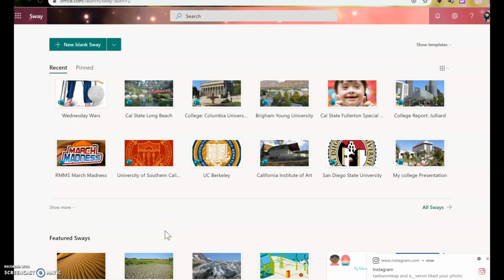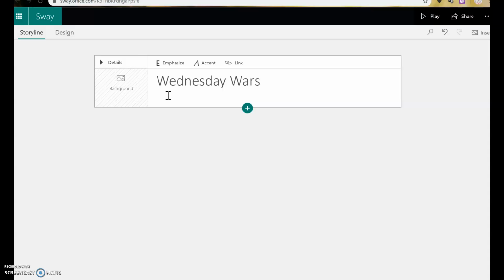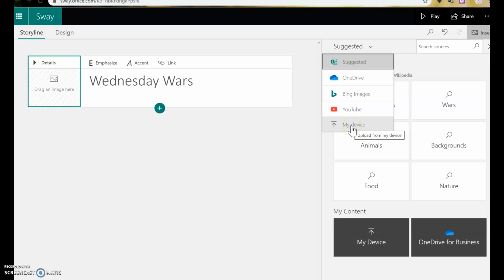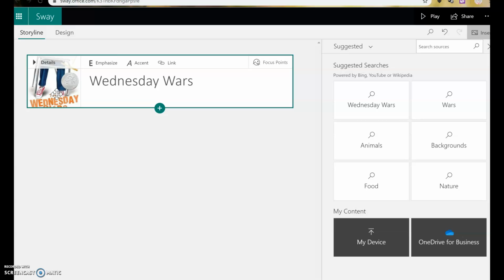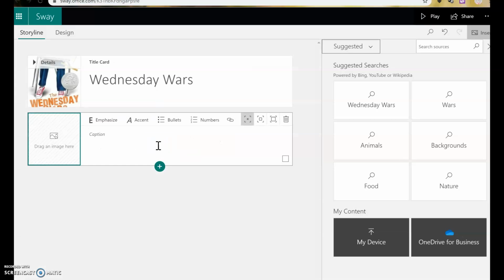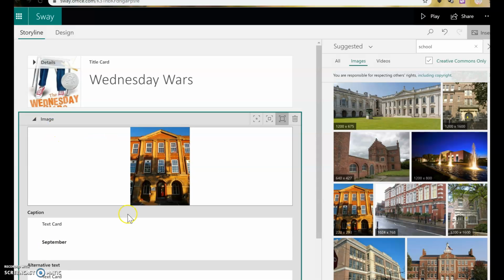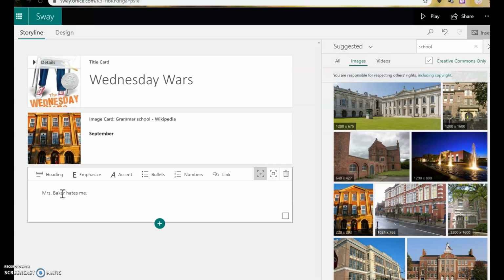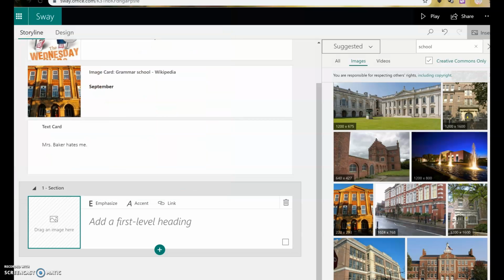SWAY How-To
Helpful tips to get started with your SWAY